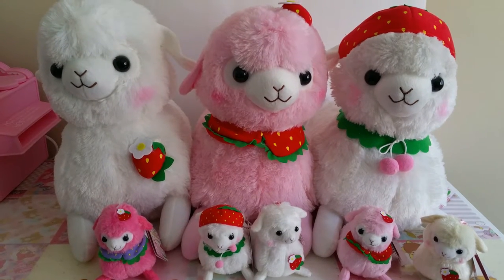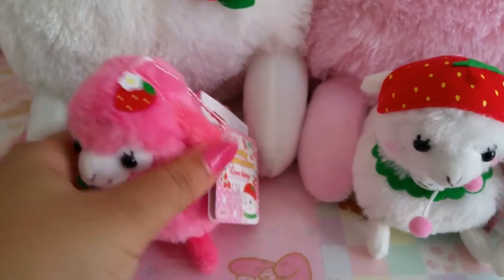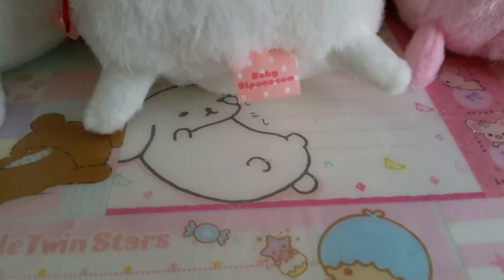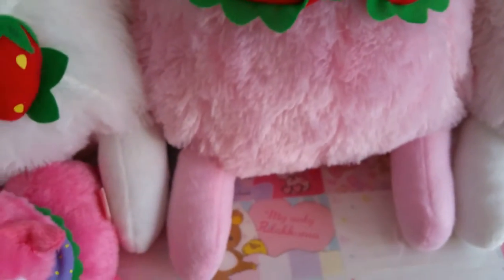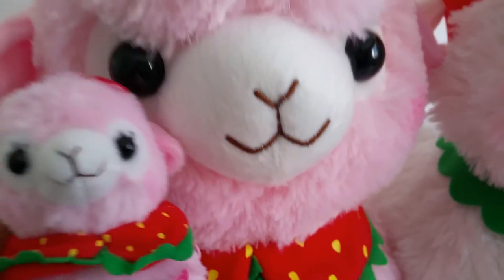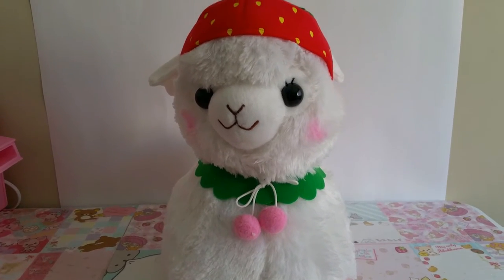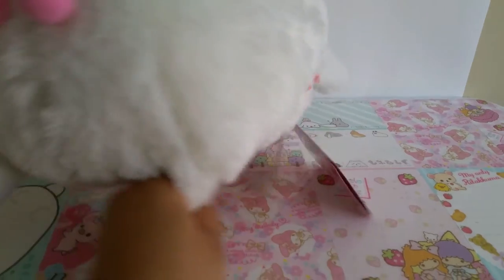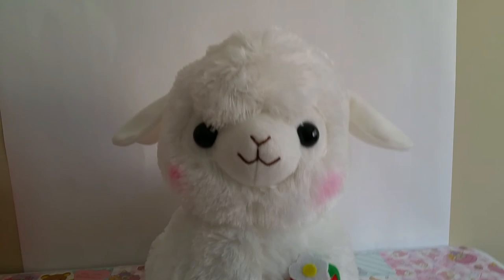Amuse 10cm & 50cm Alpacasso Alpaca Love Berry Plush Dolls.